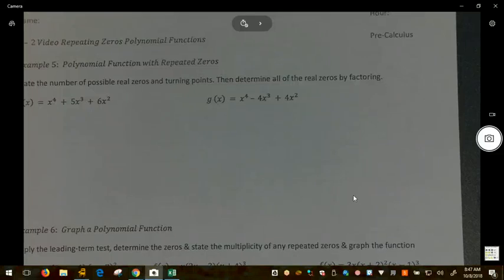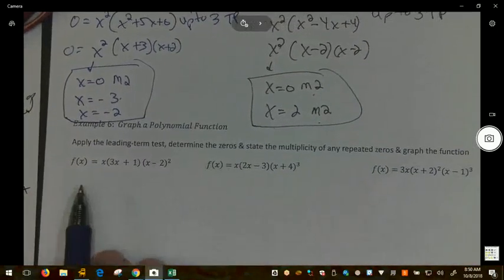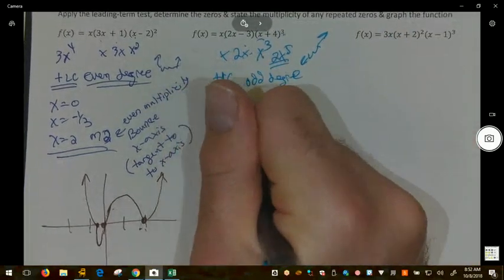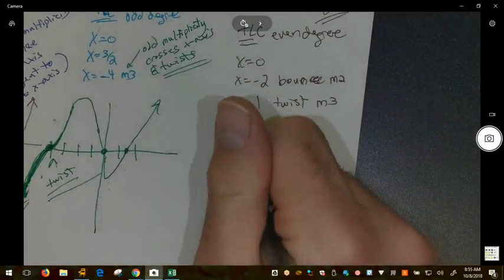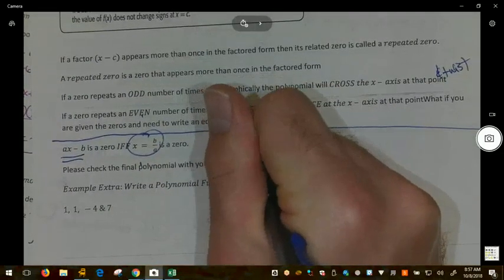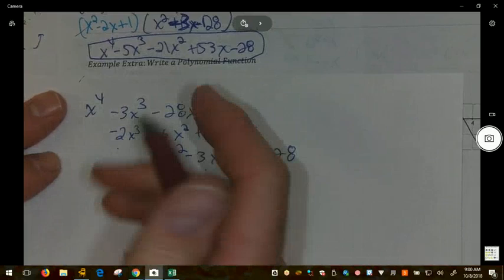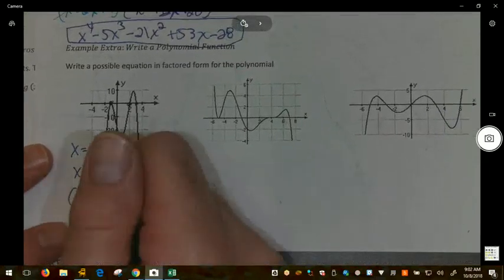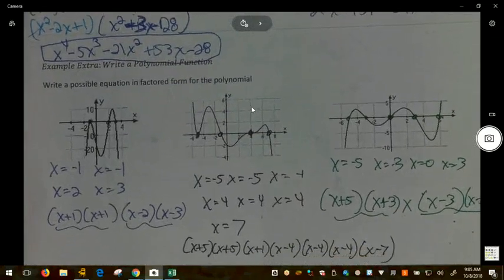2 2 Day 2 PC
PreCalc Lessons 2.2
Learning Targets:
1. State the number of possible zeros and turning points
2. Find the zeros by factoring
3. Use the Leading Terms Test, zeros, and knowledge of multiplicity to sketch a graph of the function.
4. Build a polynomial function from zeros given as numbers, or on a graph.